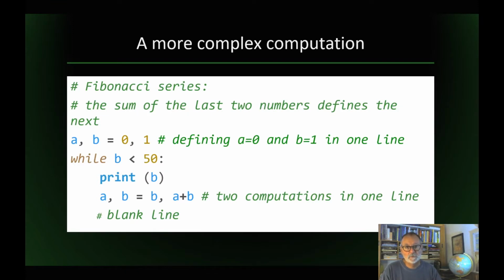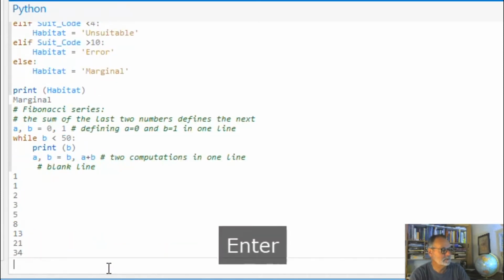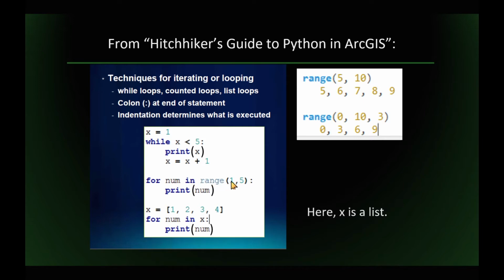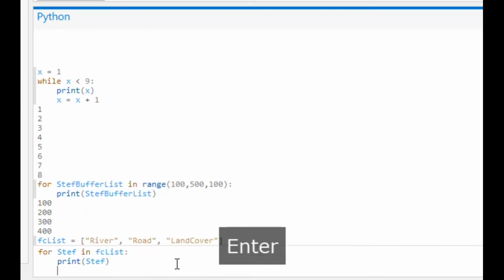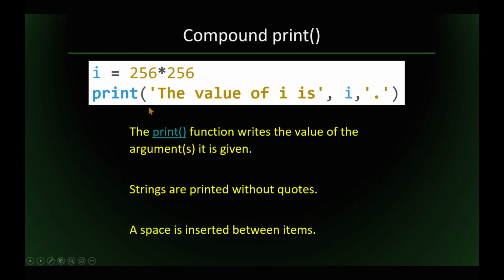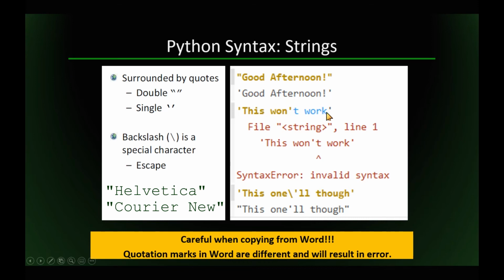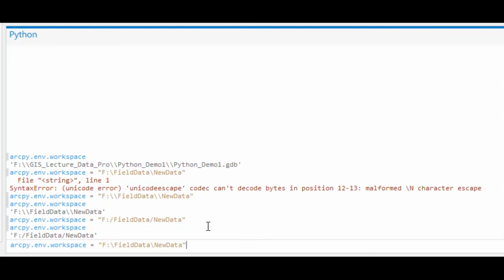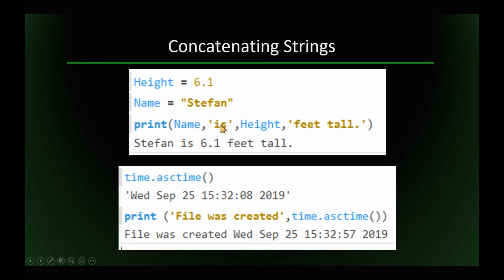Stef's GIS Lab - Using Python in ArcGIS Pro 2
00:22   More basics using the Python window
08:01   Python Syntax